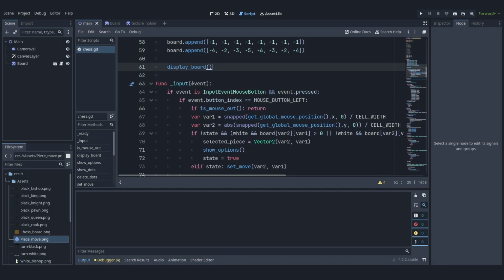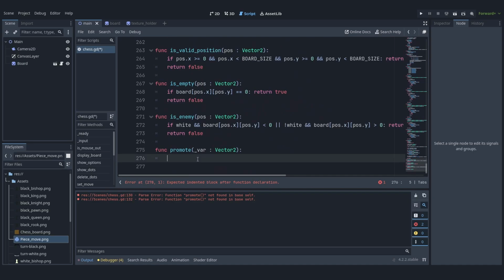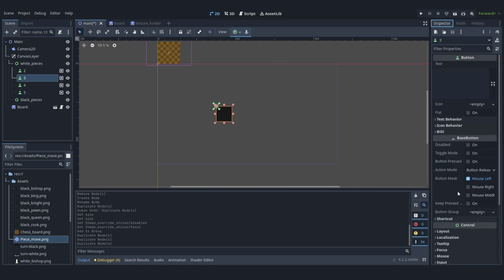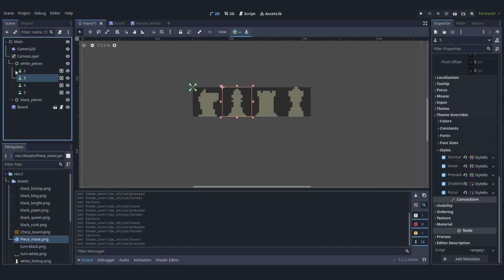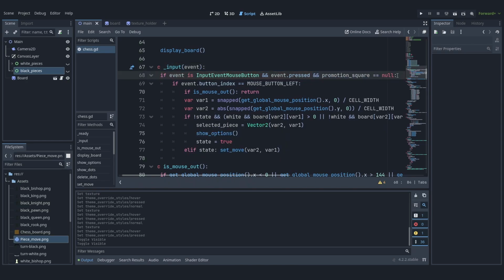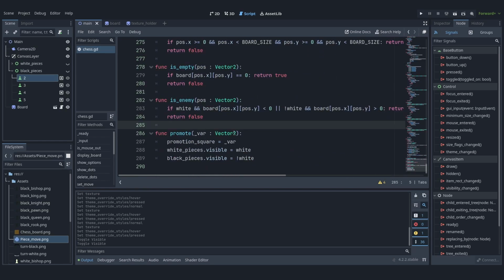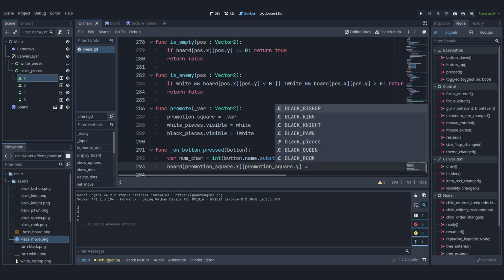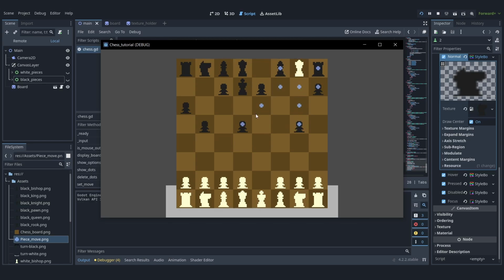Promoting | Chess in Godot 4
If there are any questions about any part of the video, comment and I will help out the best I can.